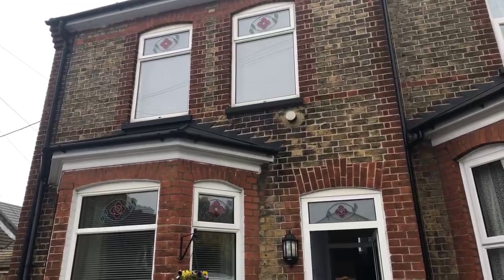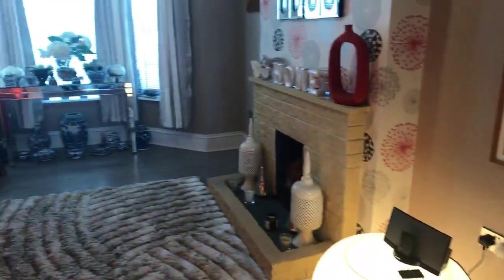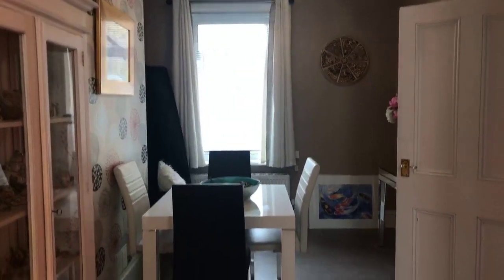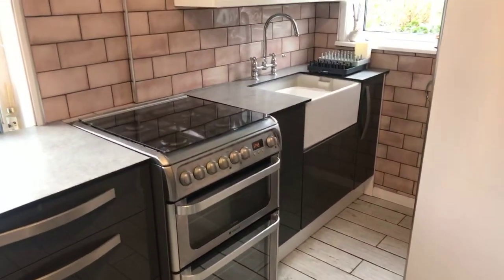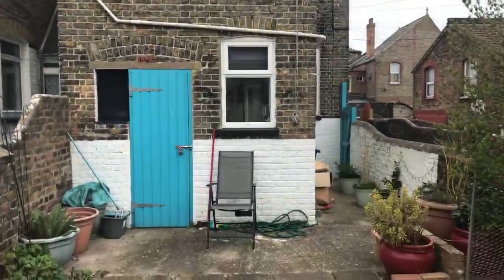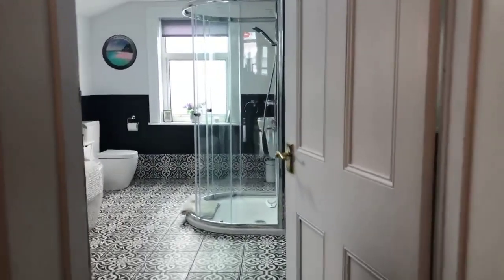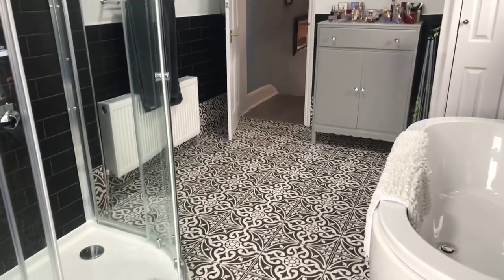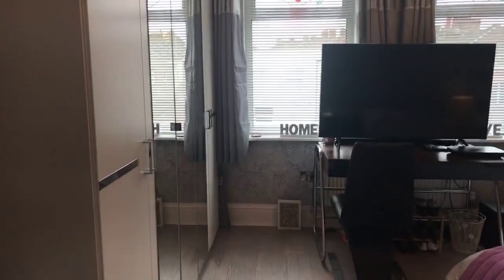Stunning 2 bedroom end of terrace for sale!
Immaculate 2 bedroom end of terrace for sale at Cecilia Road in Ramsgate, £235,000.